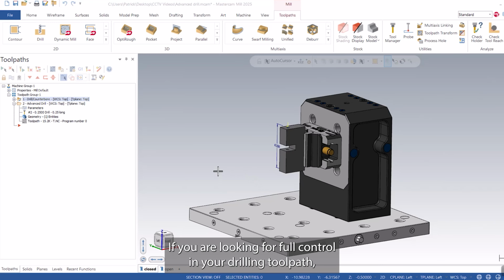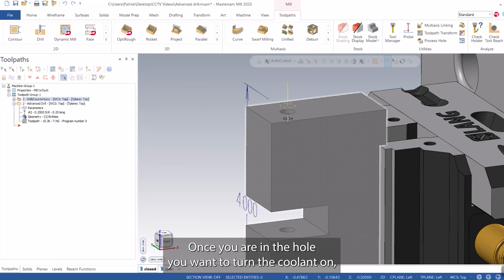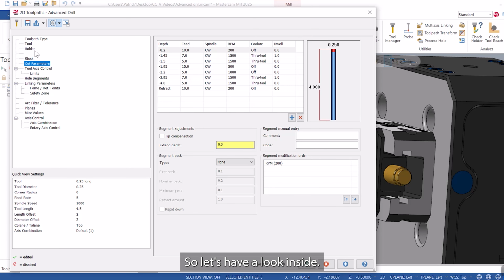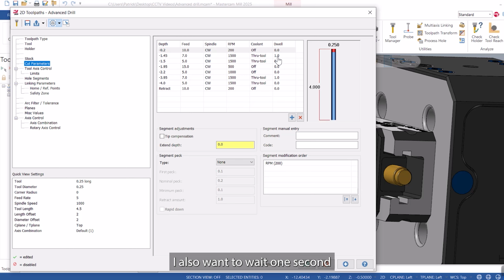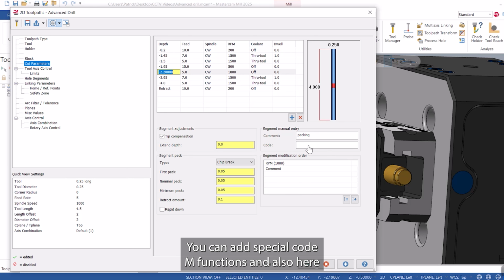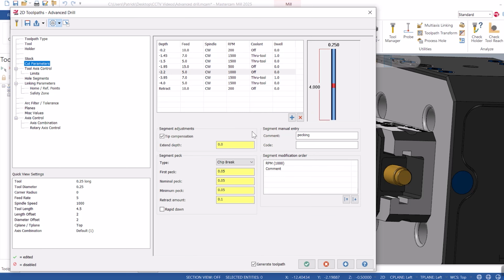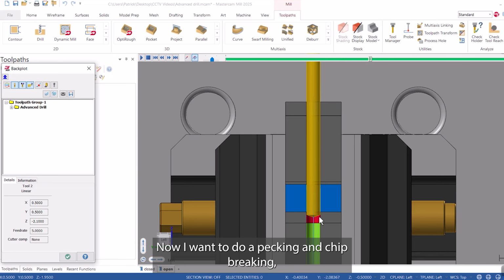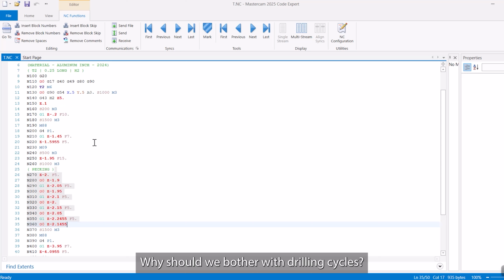Mastercam: Hole Making - Advanced Drill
GP shows when Advanced Drill is a great option for you.